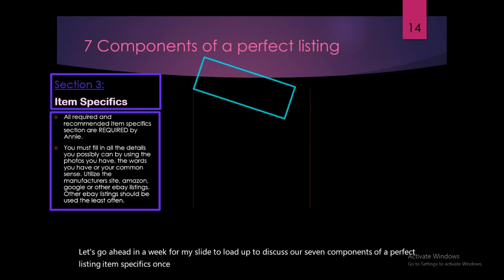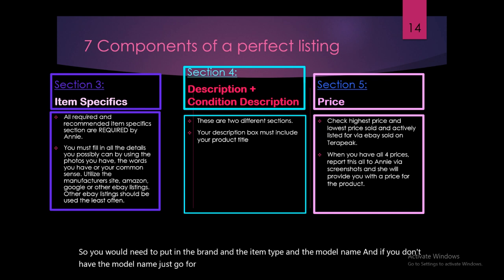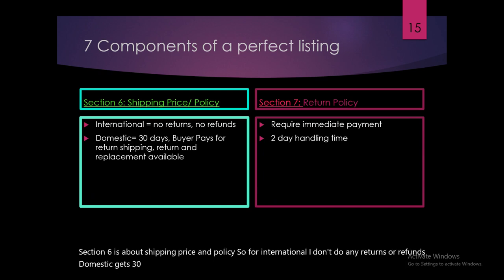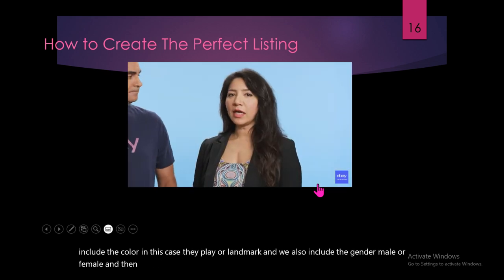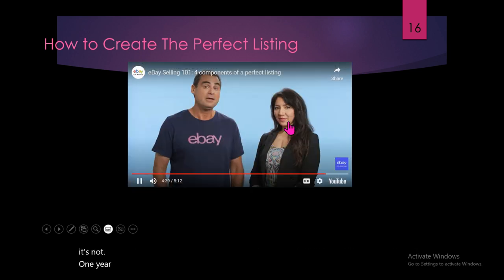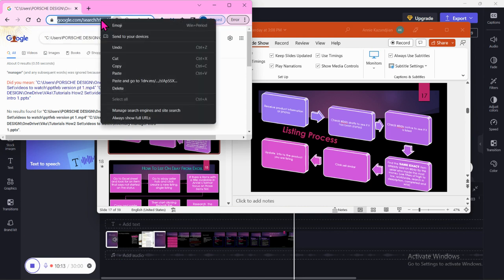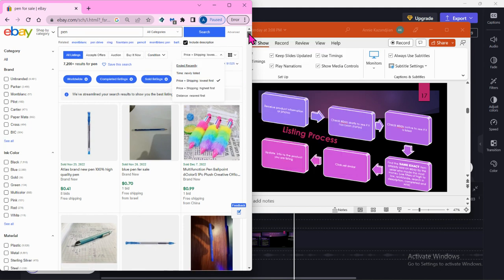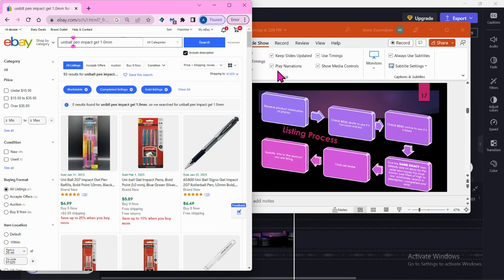slide 14 to 17